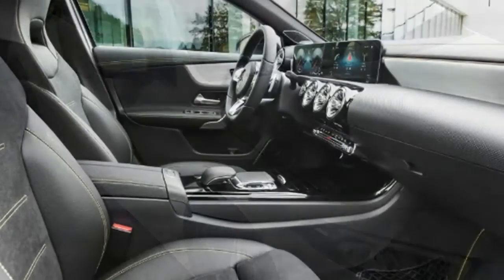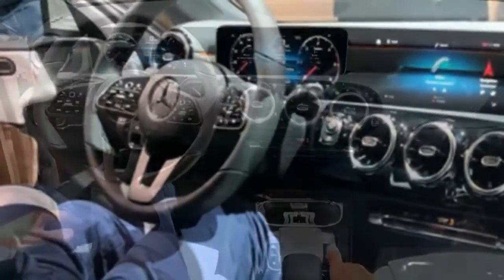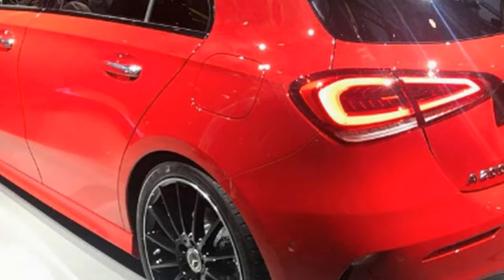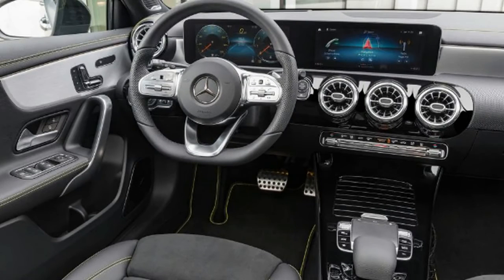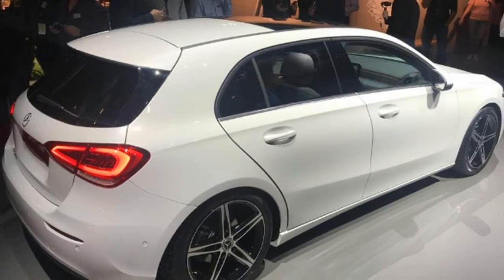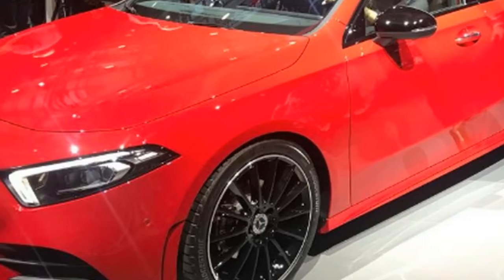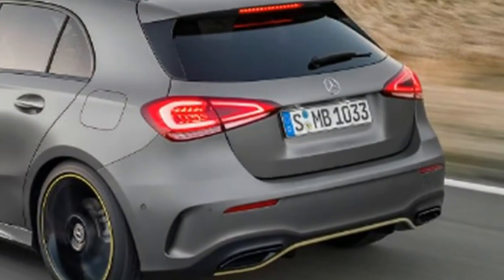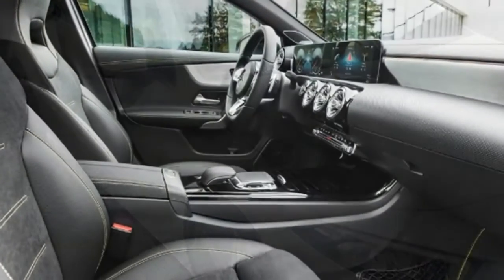New high tech 2018 Mercedes A Class to attack premium hatch market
After what seems like months of previews, teasers and spyshots, the wraps have finally come off the all-new Mercedes A-Class. According to the company, it will bring new levels of luxury and technology to its class. The New A-Class goes on sale in March 2018 with prices expected to begin at around £24,000.

The new rival for the Volkswagen Golf, Audi A3 and BMW 1 Series will be seen in the flesh for the first time at next month’s Geneva Motor Show. However, one look at these pictures will tell you that the new model is still very obviously an A-Class – indeed, Mercedes itself refers to the new A-Class as just a ‘new interpretation’ of the design.

There are, however, several subtle changes over the previous generation Mercedes A-Class. The bonnet, for instance, slopes more sharply than in the previous version, the wheelarches are larger, and the rear end looks wider than before. It’s also a longer car, with the front and rear wheels further apart. In part, this is all designed to make the car look sportier,

Help us to be better

by : Auto Yus